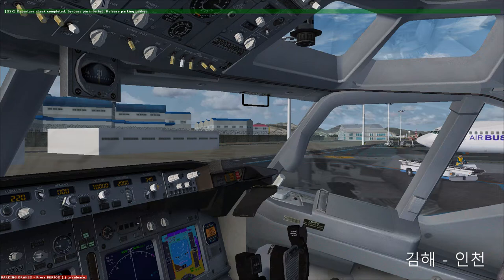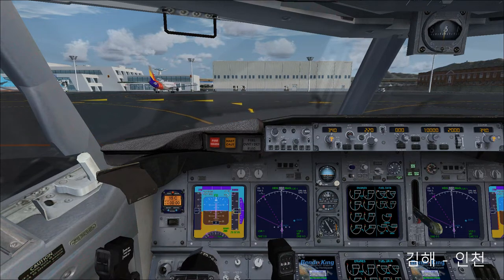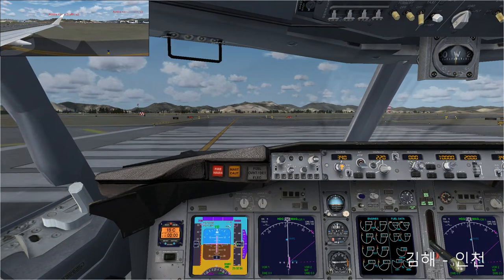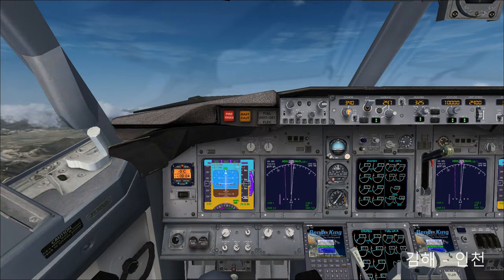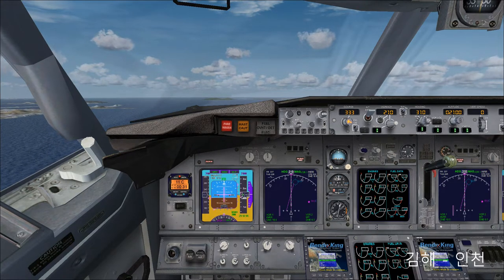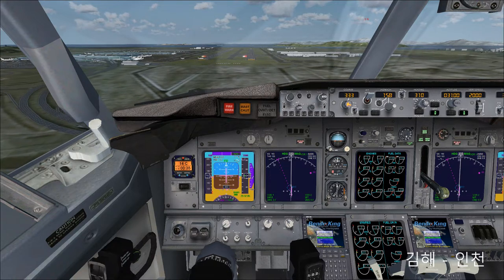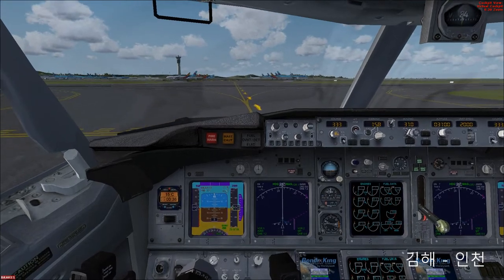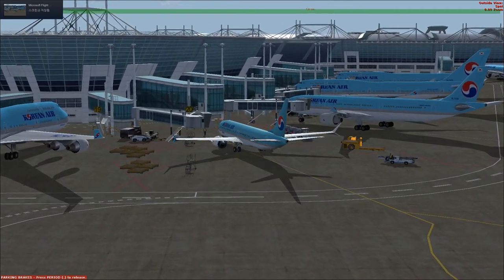FlightSimulatorX SteamEdition, KoreanAir B737,플라이트시뮬레이터X스팀에디션 대한항공 737 타고 김해국제공항에서 인천국제공항으로 [TV Do]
[Do의 블로그]
도현수 카카오뱅크 : 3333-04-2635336